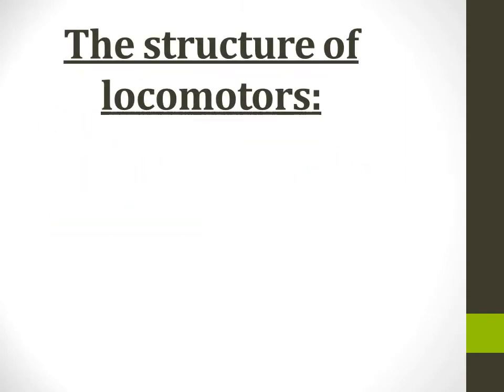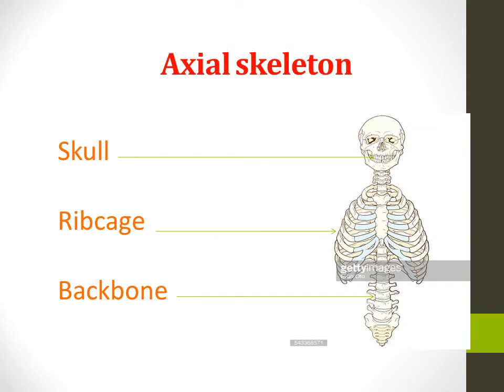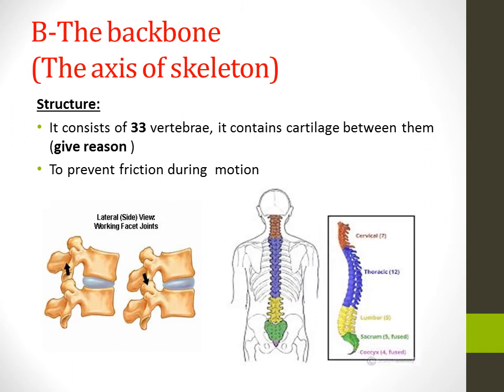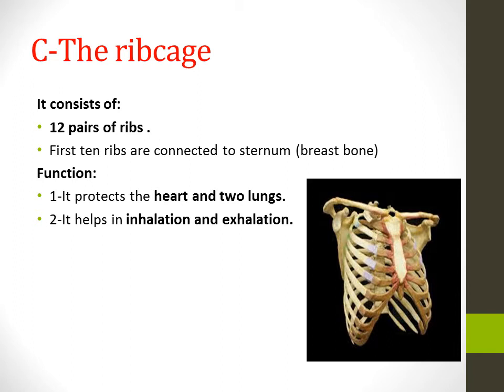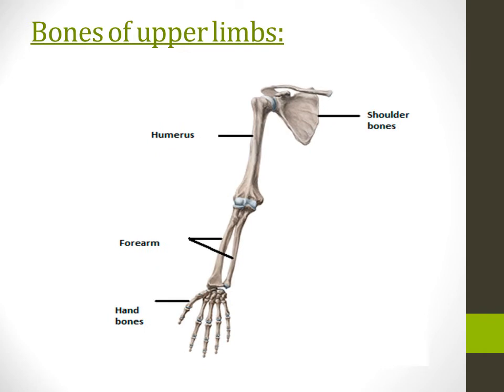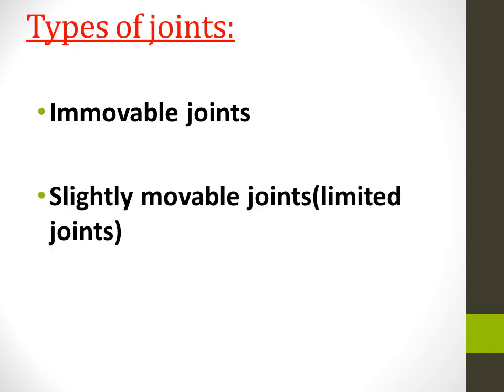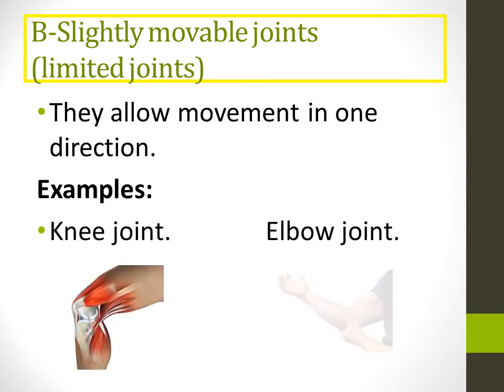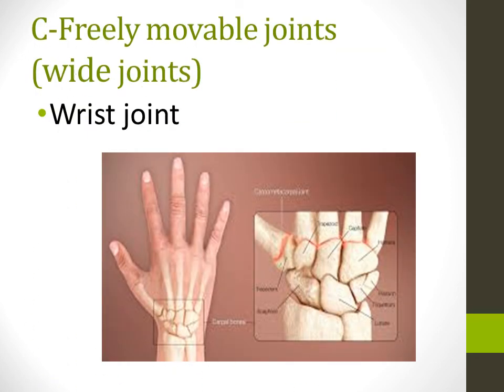Human Locomotory System